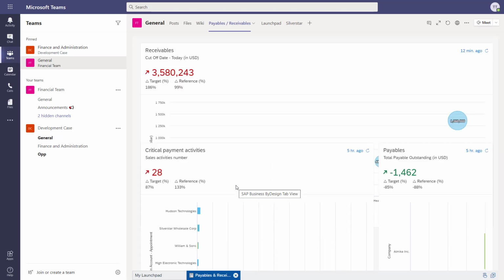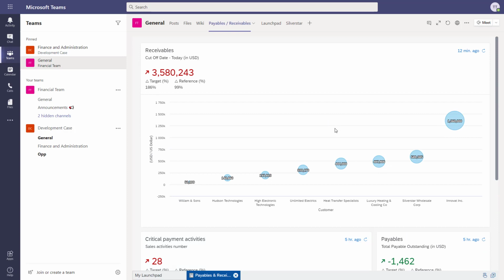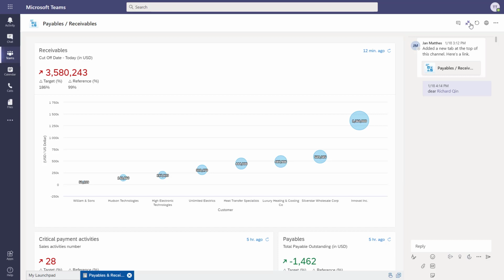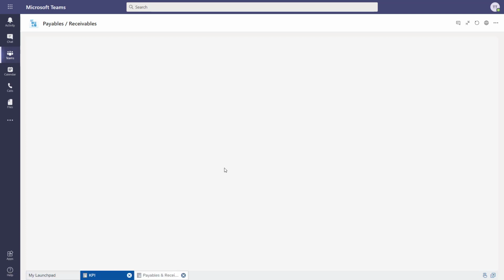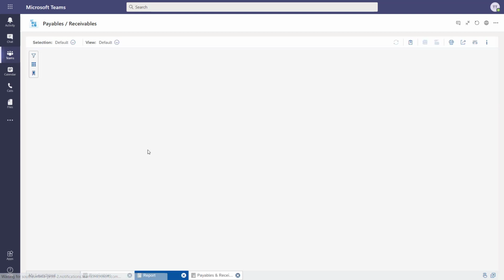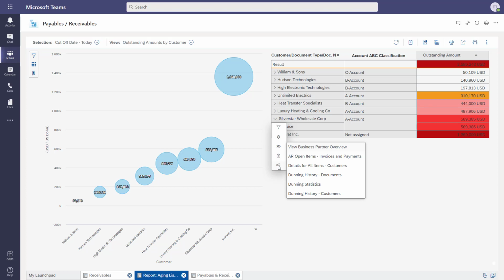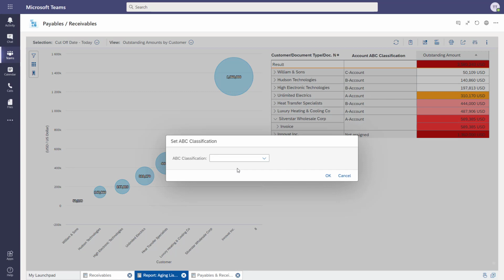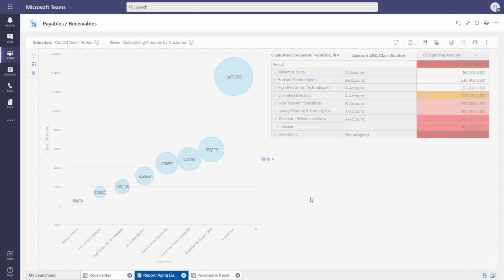MS Teams Add-on for general management in SAP Business ByDesign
Demo on SAP Business ByDesign MS Teams Add-on will allow to collaboratively manage your business